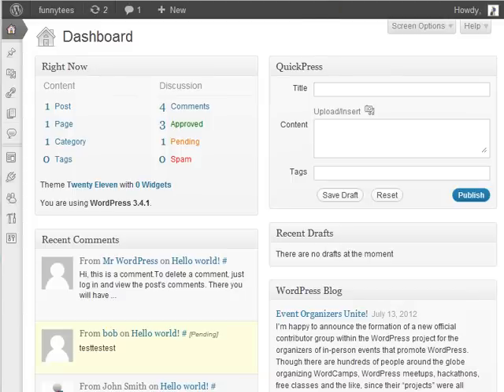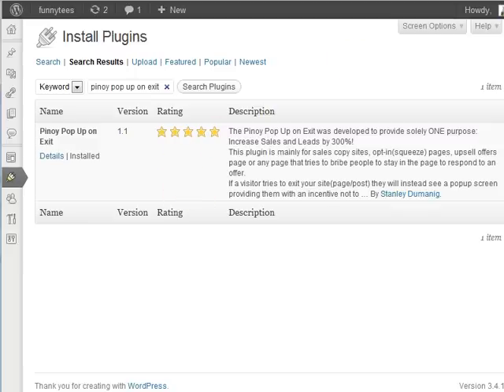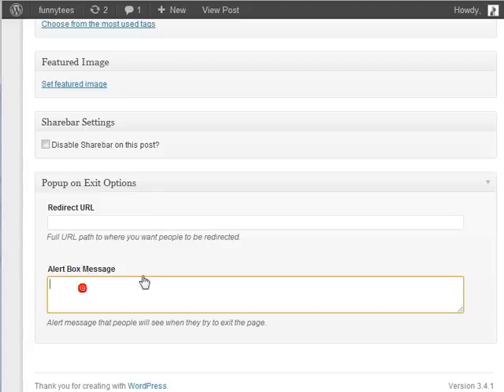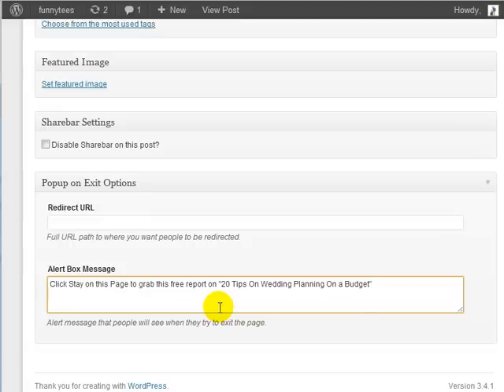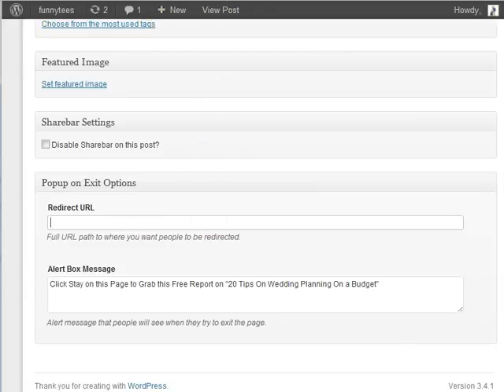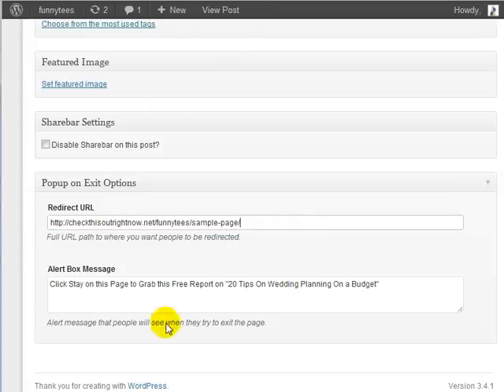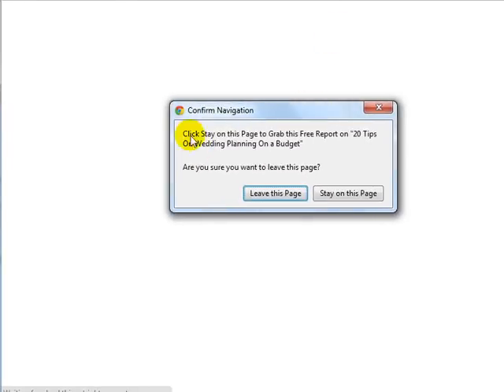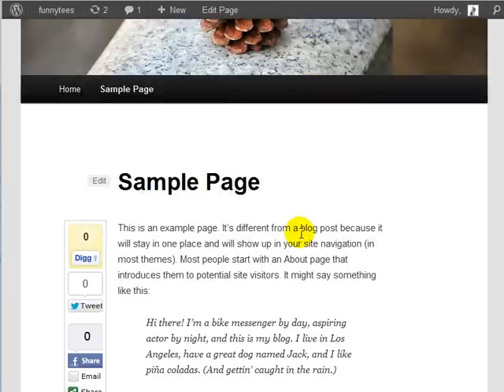Uncover These Secrets Utilized by Lots of Best Entrepreneurs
Ideal On line Dwelling Enterprise To generate Money Are you currently prepared to uncover the secrets and techniques utilized by quite a few leading entrepreneurs in our exclusive WordPress Web page guides It is Time for you to Put Your Profits On Overdrive.